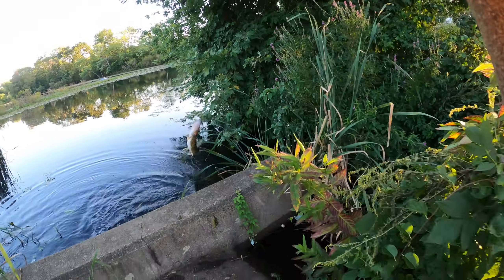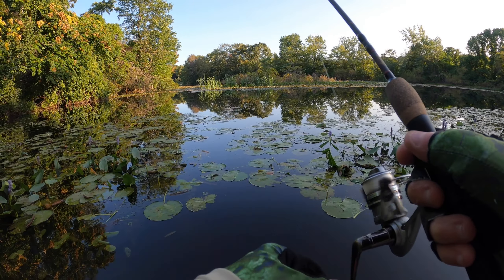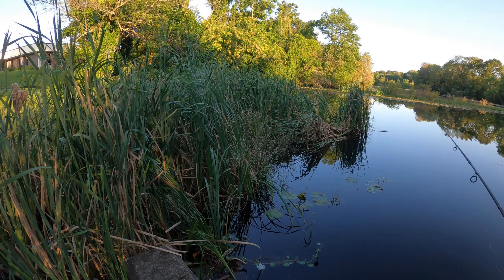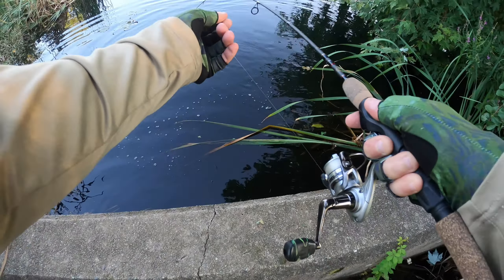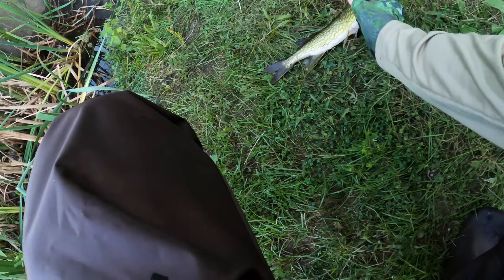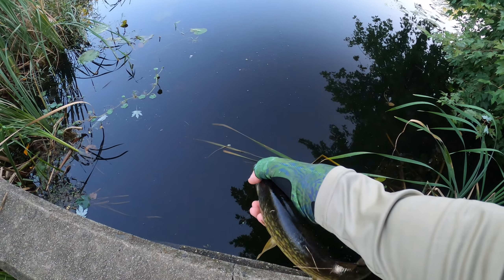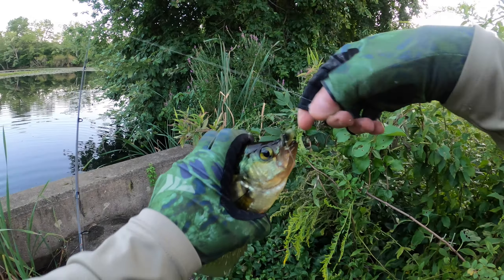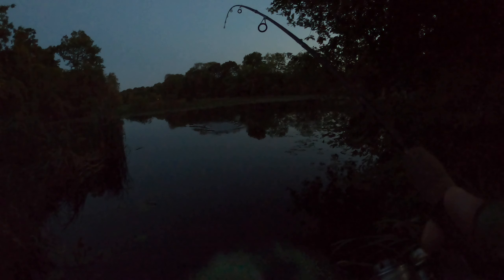Berkley Lightning spinning rod TESTED Light action pond fishing BEST BUDGET FISHING RODS!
Much appreciated
PH